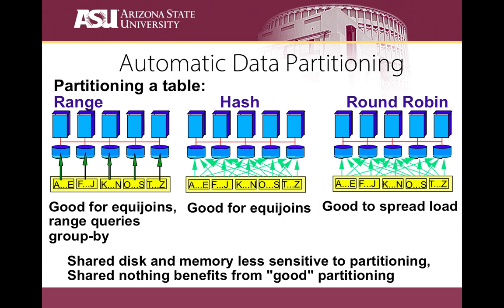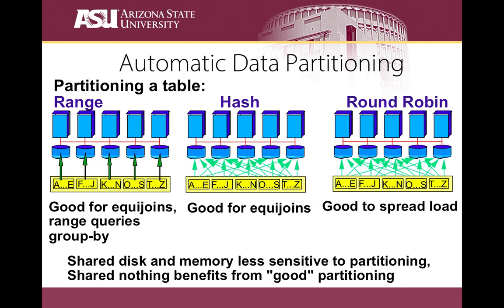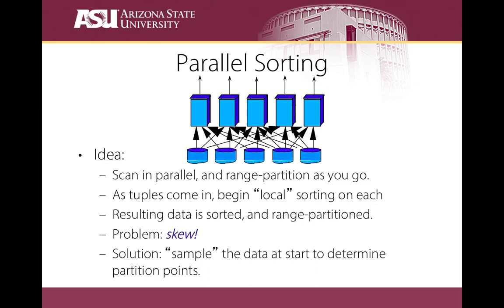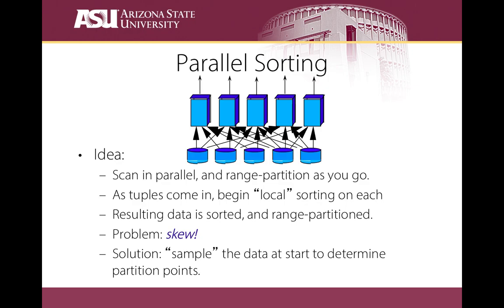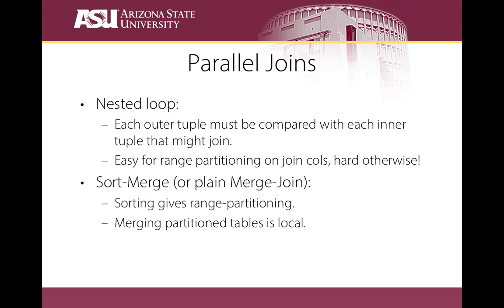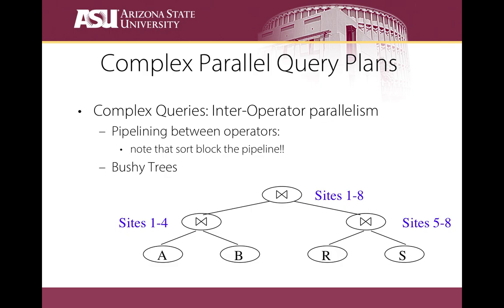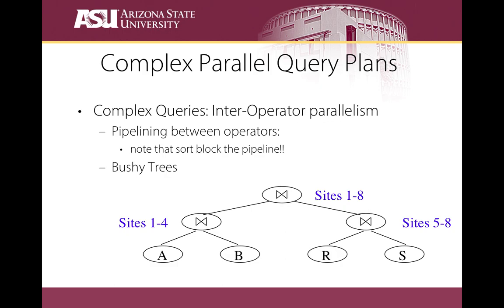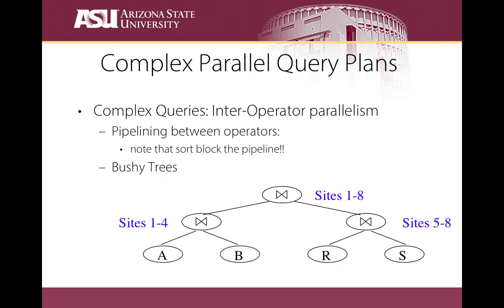DDS Lecture 12